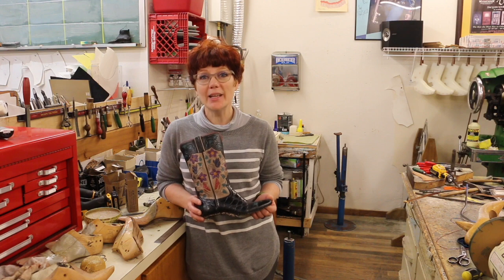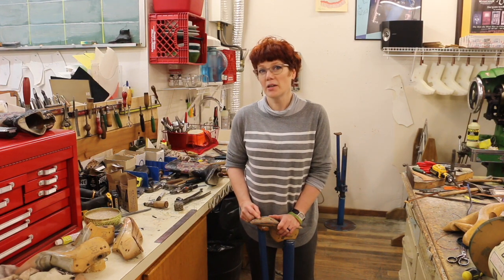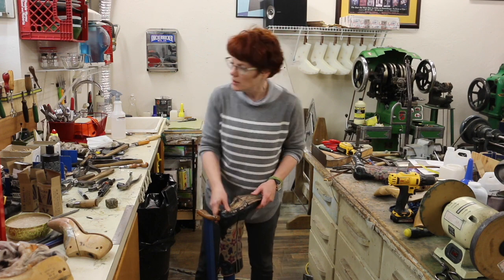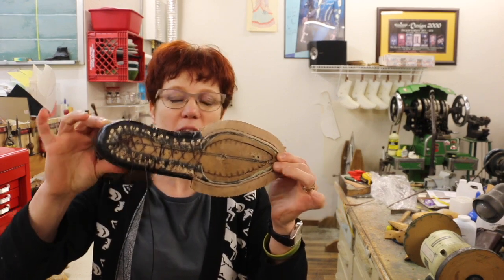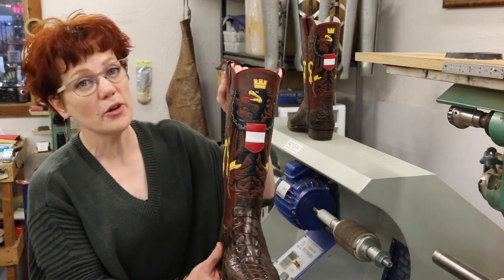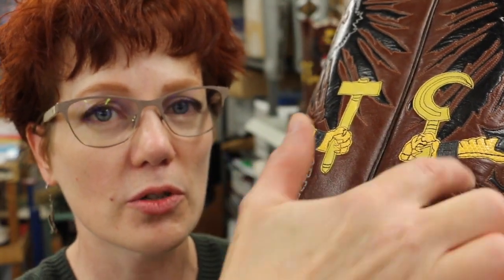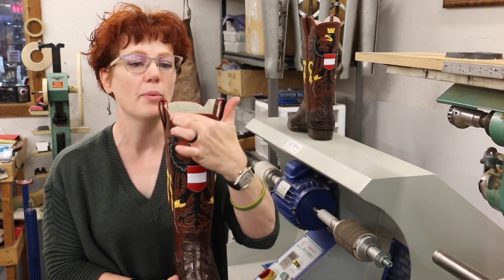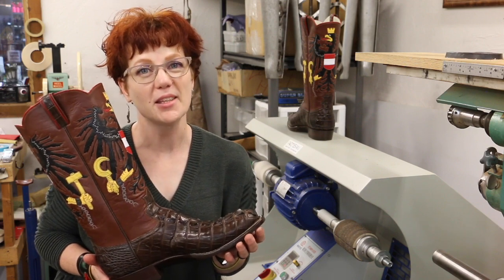It's a Boot Life: relasting and rewelting boots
Lisa relasts a pair of boots, Dale moves her new curved needle into her shop, and Lisa talks about an interesting pair of boots recently completed